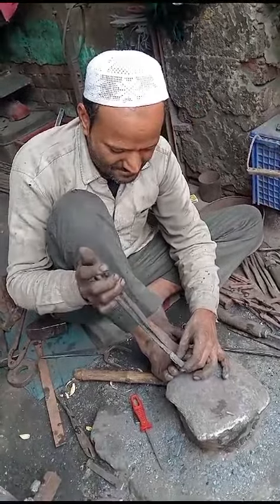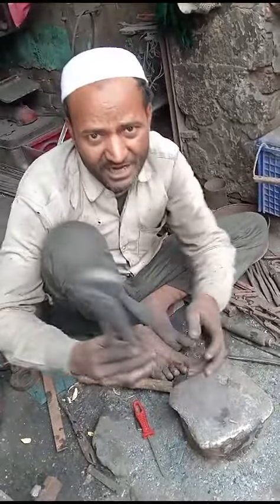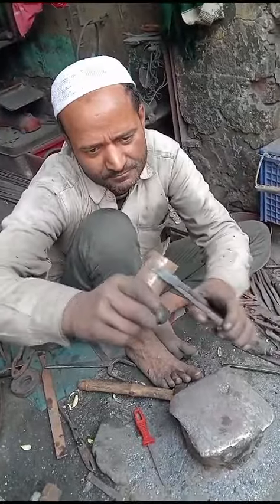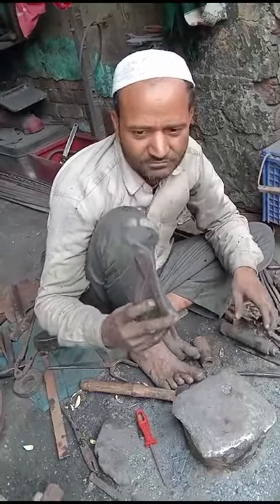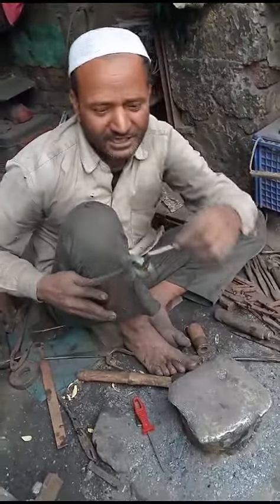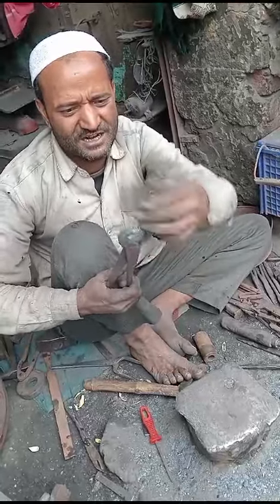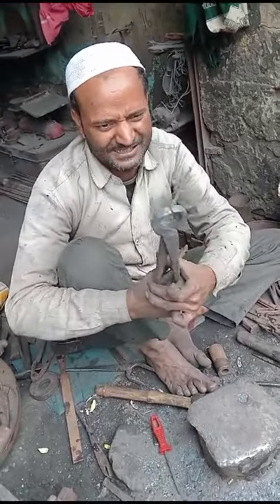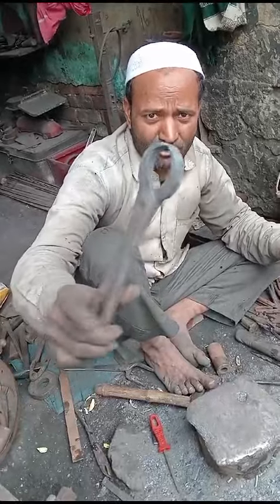Lohar Sahib trending motivation blacksmit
Lohar Sahib speech 😅😇 trending official
Blacksmith lohar Sahib trending

Long Video Lohar Sahib Blacksmith
Designer kulhadi//
Lohar Sahib longvideo
त्रिशूल कैसे बनता है// Hindi//
Are ye kea// lohe ka sapp ll🐍🐍🐍🐍bna dyea lohar sahib ne//

Anghiti srdi ka mosam 🔥🔥longvideo
kanani ka pta kese bnaya jata hai dekhiye//lohar sahib

ese hi Hme sports krte rhye thankyou 🙏

YouTube khurpa kese bnaye
YouTube khurpa kese chade
YouTube kunde kese bnaye
YouTube darnt me ptta kese dale
darant me dante kese khiche
YouTube search
YouTube tin me dhkknn kese lgaye
YouTube taki sil rane ki kese bnaye
YouTube moter masheen kese bnaye
YouTube dante khechne ki masheen kese bnaye
YouTube reelsl

YouTube search
YouTube reelsl